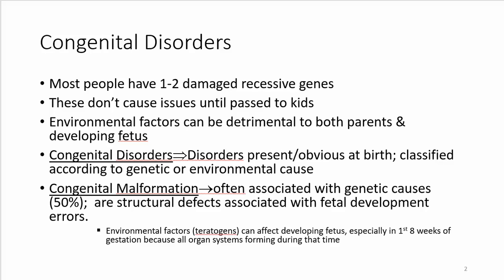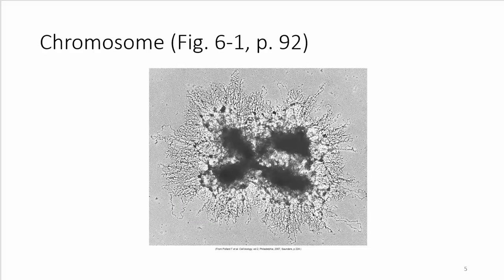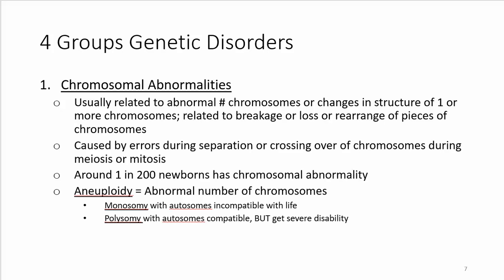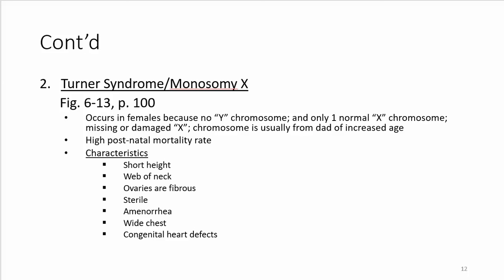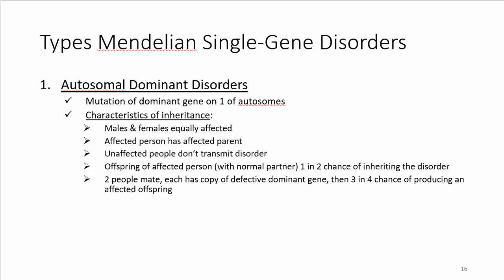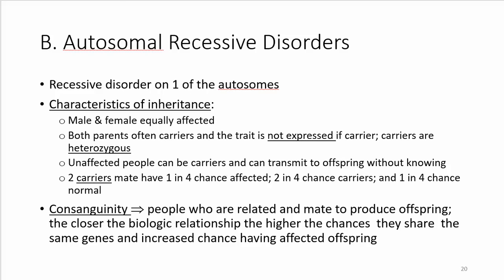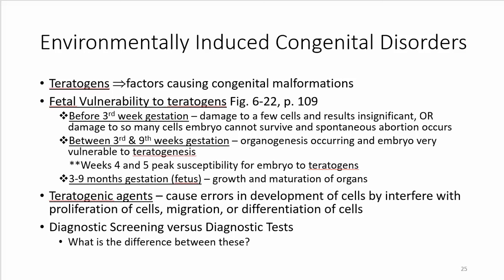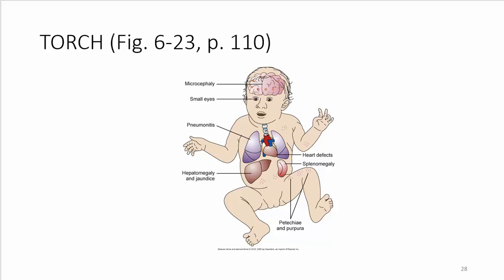NURS 2533 Unit 9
genetic and environmental disorders